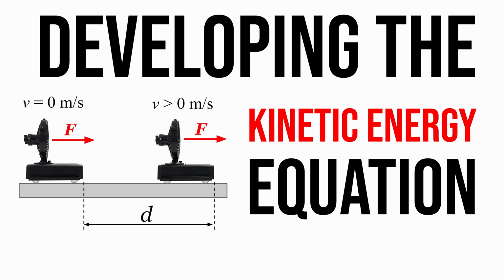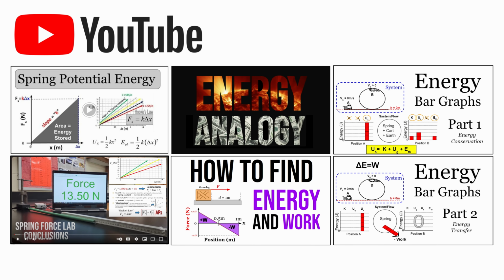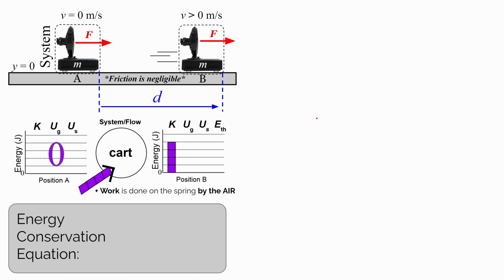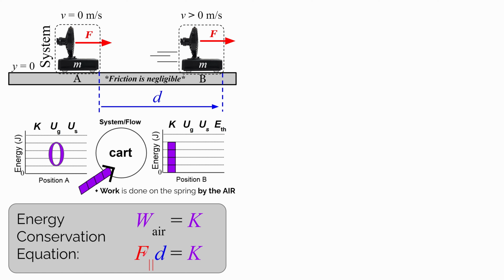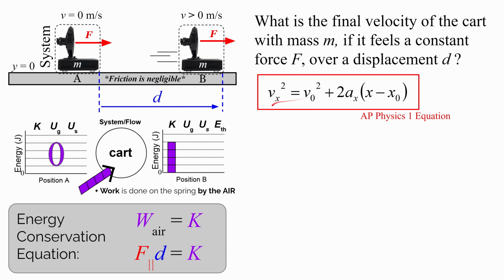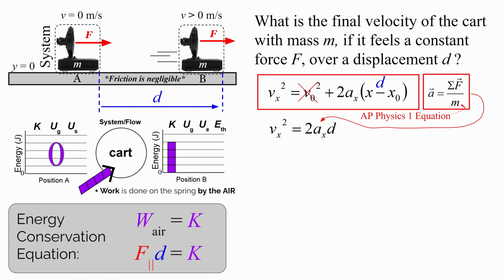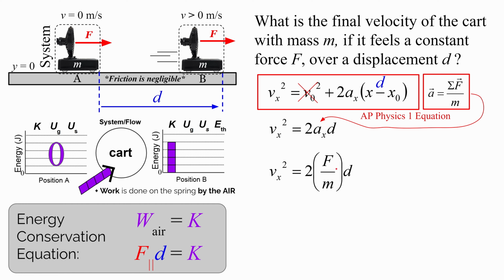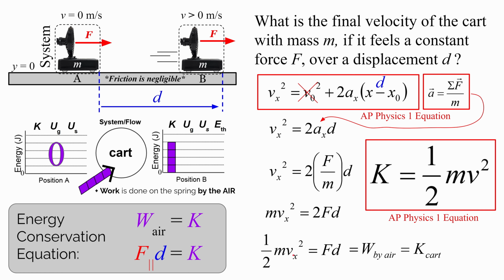The Kinetic Energy Equation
This video shows how to derive an equation to calculate the amount of kinetic energy stored by a moving object. The derivation is done using the idea of work done on a system, a kinematic equation, and Newton’s 2nd Law.  Below are videos that cover how to think about energy conservation using energy bar charts, and videos that show how to derive the equation for the work done on a system, the spring potential energy stored by a stretched or compressed material, and the gravitational potential energy stored by a mass and the earth.